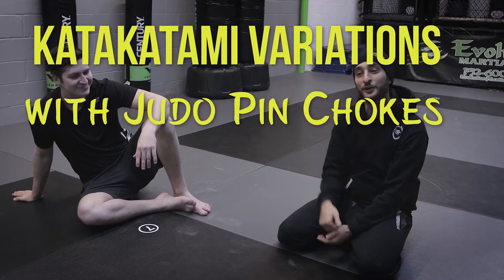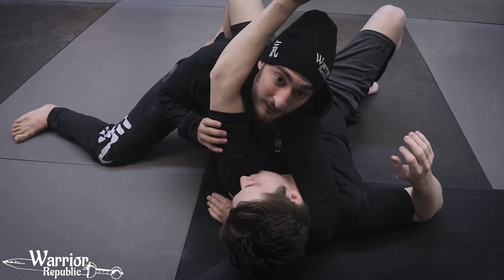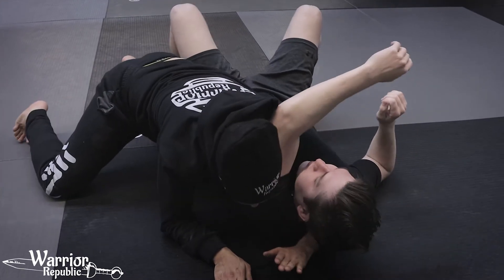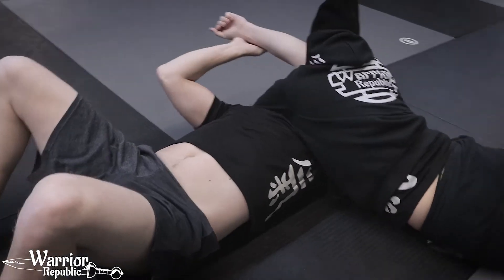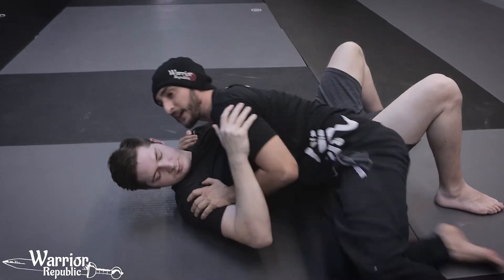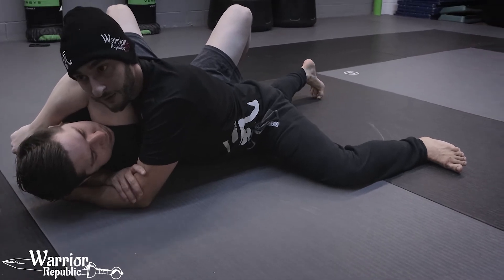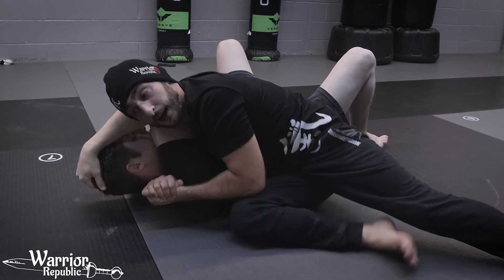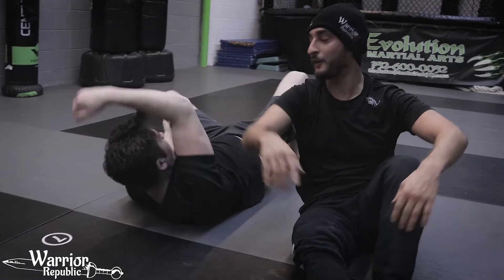Olympic Judo Arm Triangle Choke Variations | Grappling Tips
2 Variations of one of my favorite grappling techniques from my father who for Olympic Judo with Master Yoshisada Yonezuka.